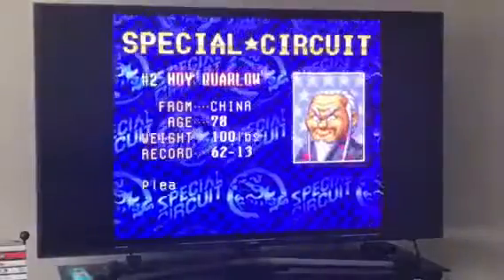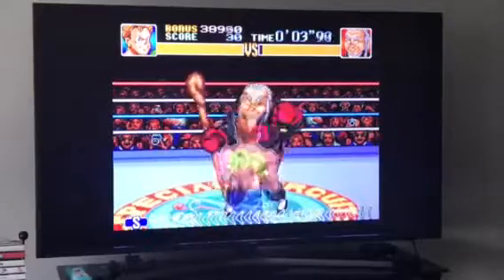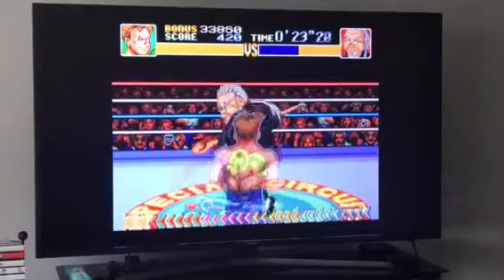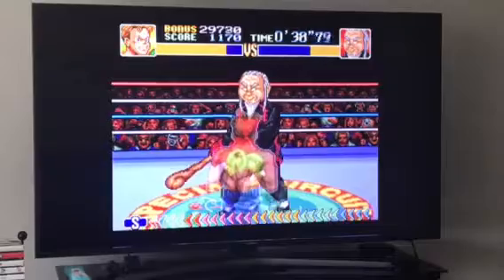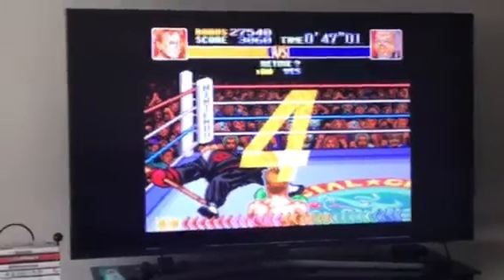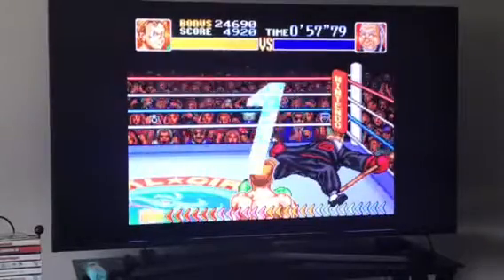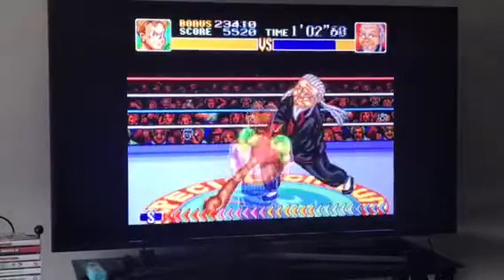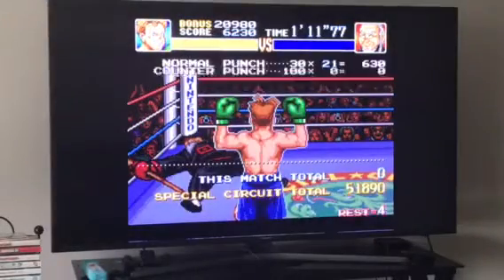Super Punchout Hoy Quarlow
Keep in mind you have to alternate punches on him.